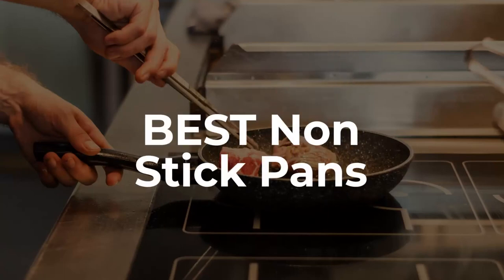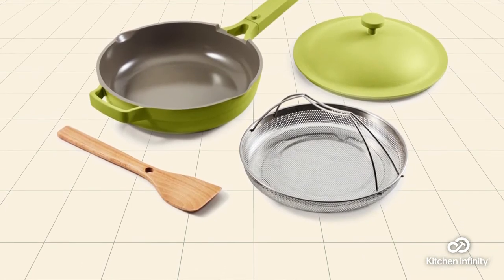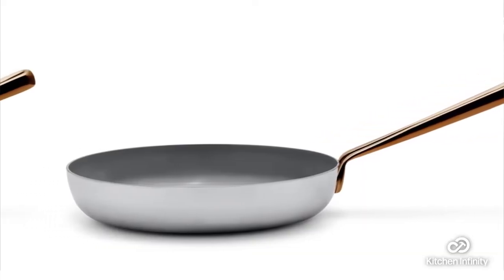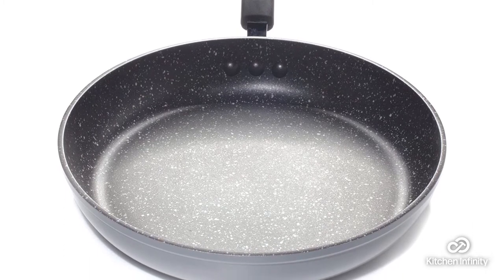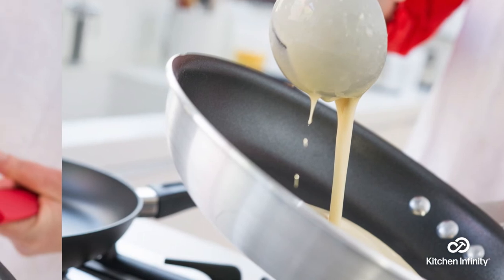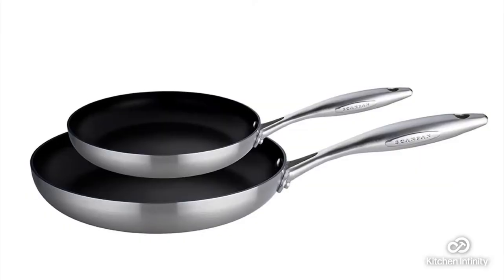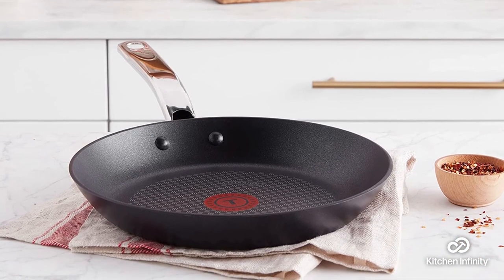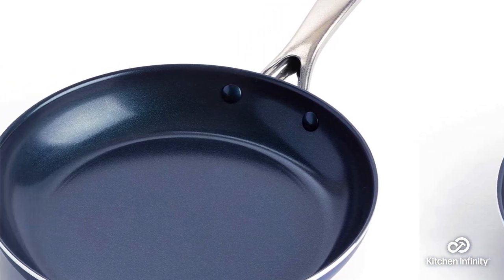BEST NonStick Pans Without Teflon by Kitchen Infinity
In this video we review the top 12 nonstick pans. We also cover the criteria to think about when choosing a nonstick pan. Below are Our Top Nonstick Pan without Teflon Picks:
1. Best Overall - Abbio

2. Best Non-teflon - Misen

3. Best Value - Sardel

4. Best Budget - Great Jones

5. Best Oven-Safe - Misen

6. Ozeri Stone Earth 10-inch Nonstick Coating Fry Pans

7. GreenPan Lima 12-inches Ceramic Non-stick Frying pan

8. Tramontina 10-inch Professional Aluminum Non Stick Frying Pan

9. ScanPan CTX 8-inch Best Non Stick Pans

10. Ozeri Green Earth Frying Pan 3-piece Set

11. T-Fal E93805 Non Stick Professional Fry Pan

12. Blue Diamond Ceramic Best Non Stick Pan Without Teflon